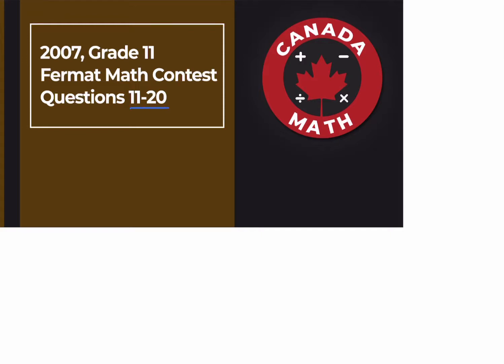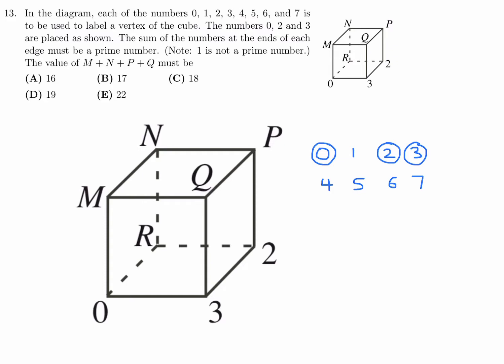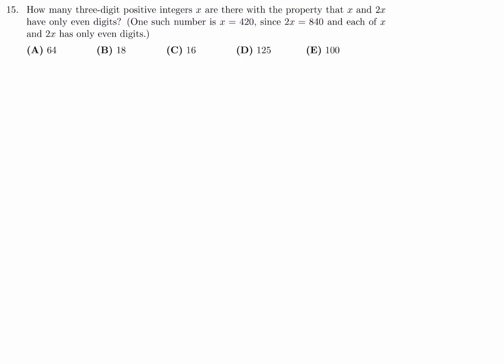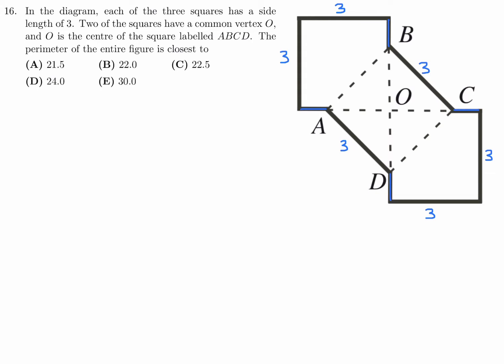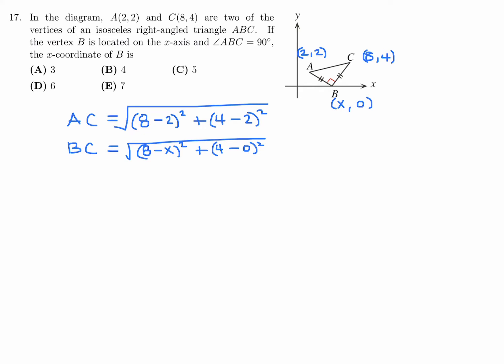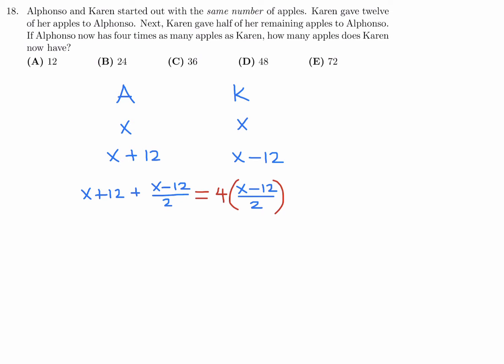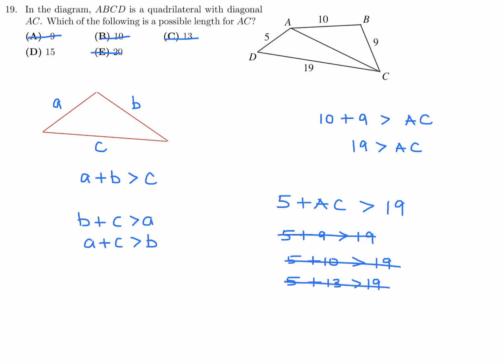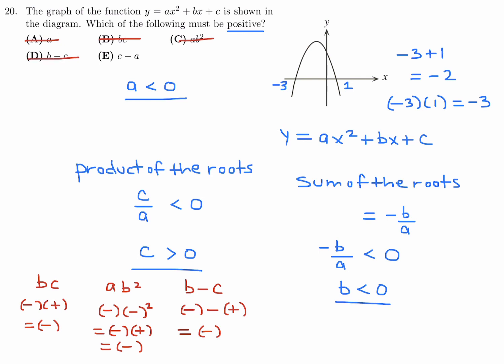2007, Grade 11, Fermat Math Contest | Questions 11-20